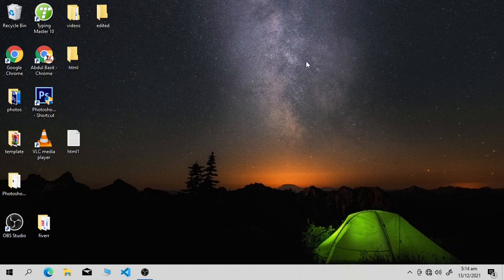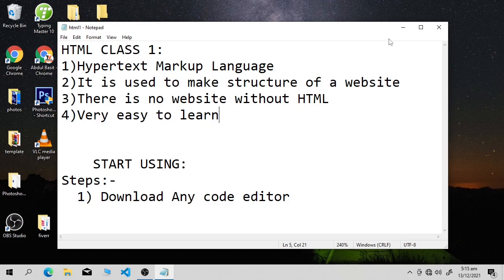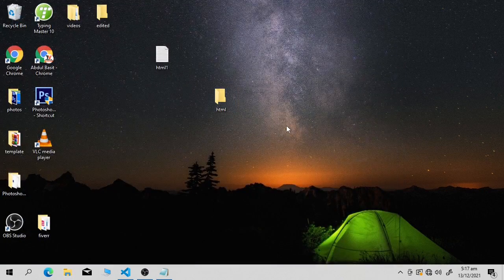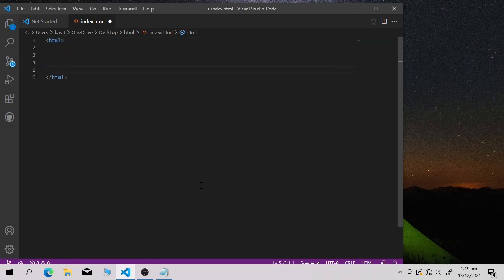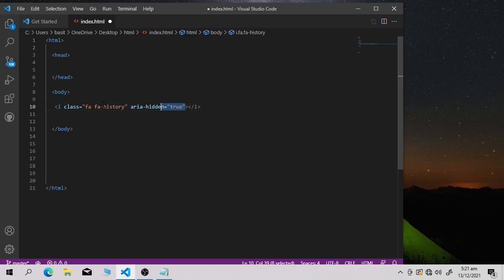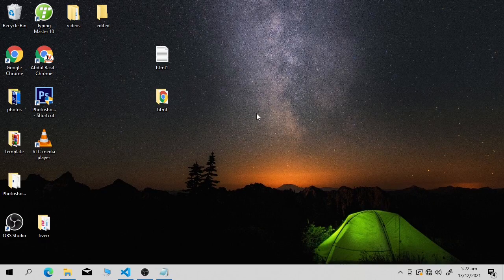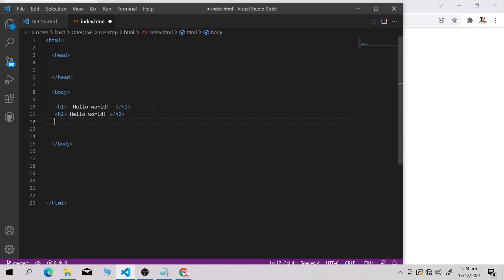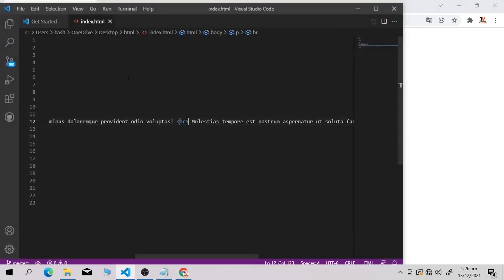HTML | Introduction Heading Paragraph and Break Elements | Lecture 1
This is the first video on HTML5, In this video I have taught you the full form of HTML, Uses of HTML and Some Basic Elements of HTML like how to write Heading, Paragraph and how to break a line in HTML. I hope you enjoyed this episode.